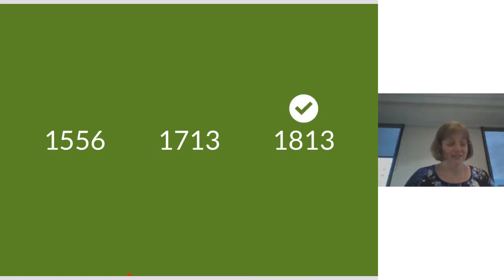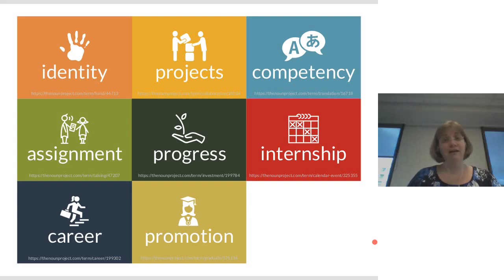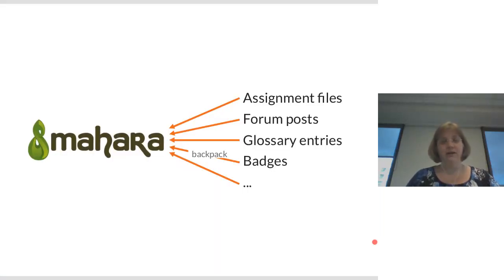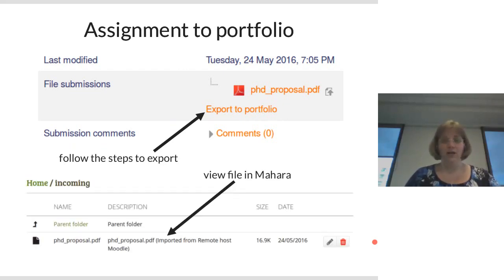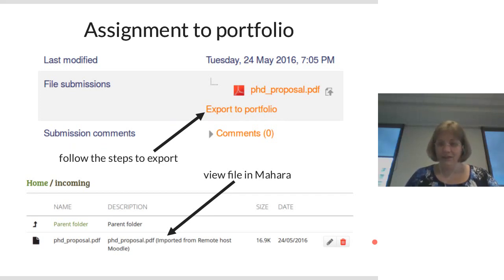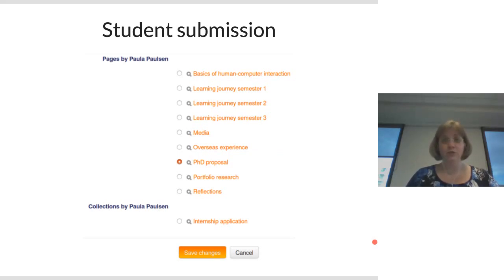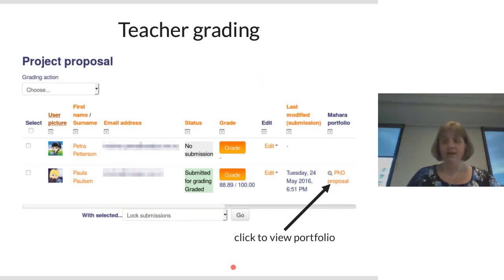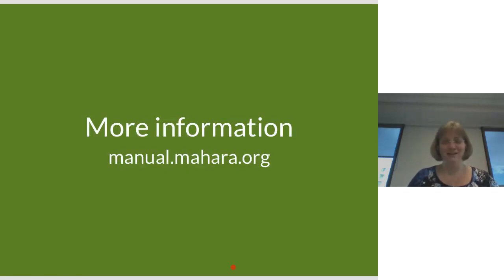Kristina Hoeppner-Take learning to the next level with a portfolio v2 - iMoot16